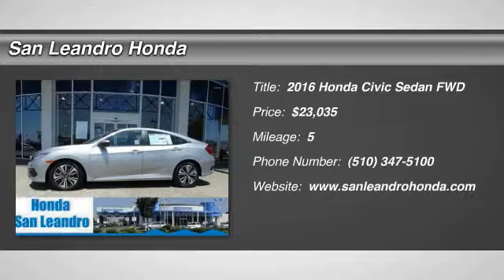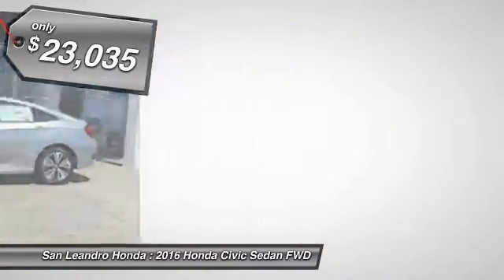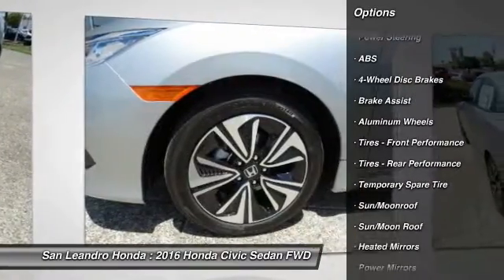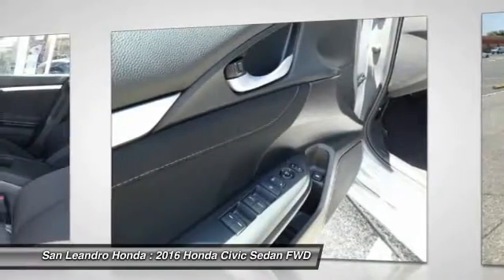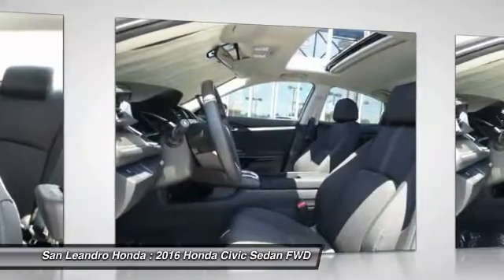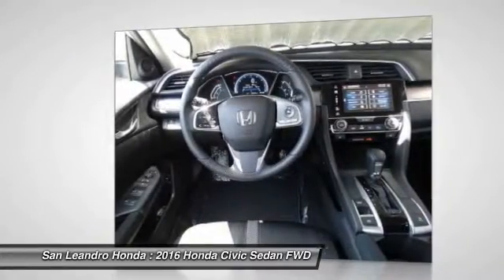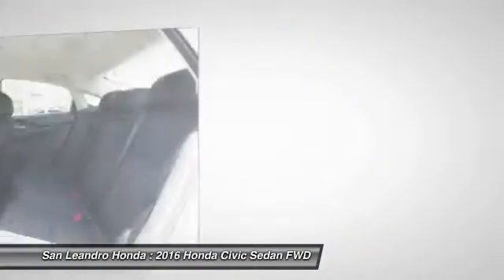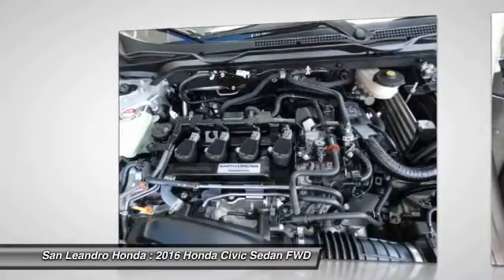2016 Honda Civic Fremont Ca 39088